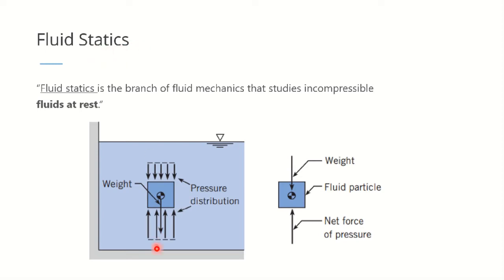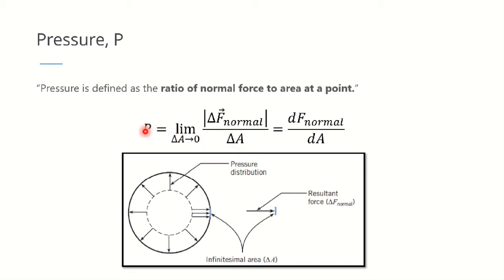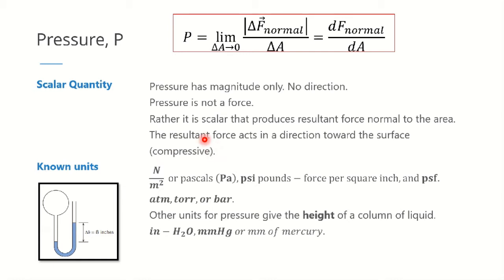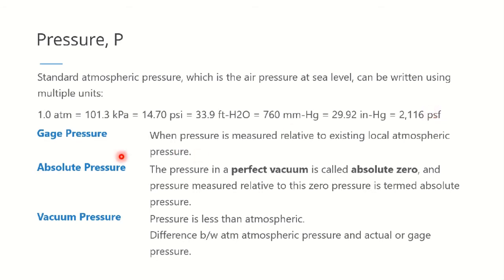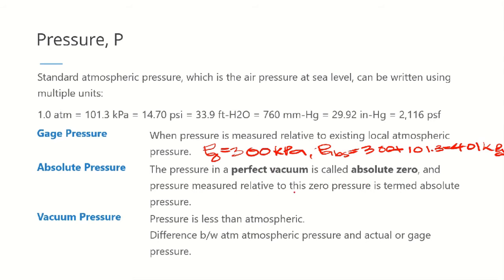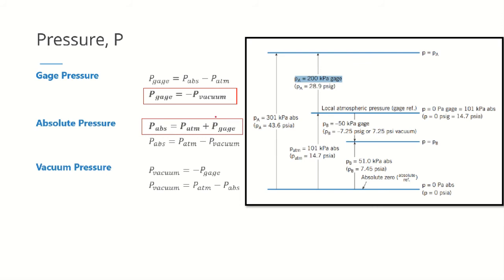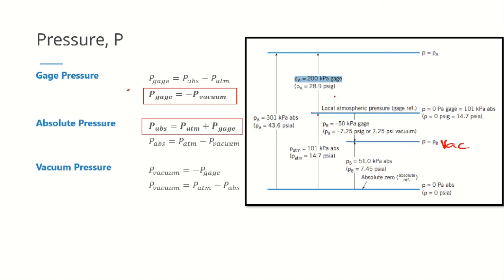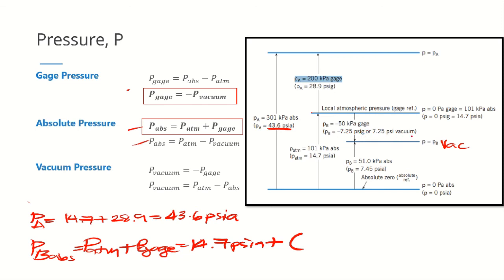Fluid Statics 01 Pressure